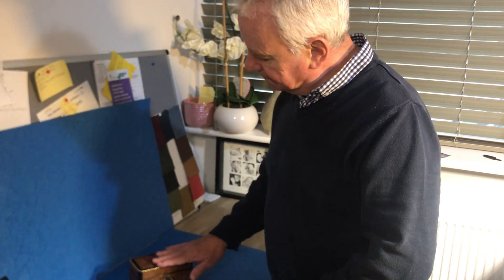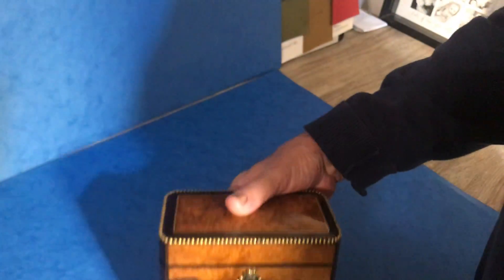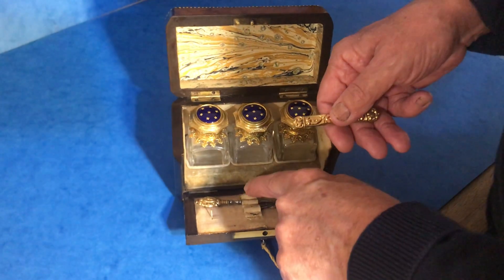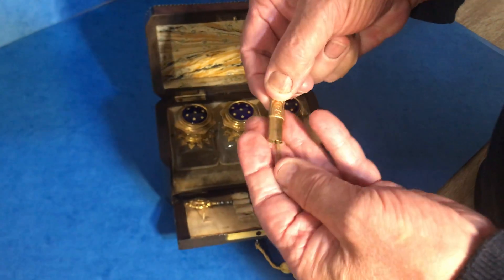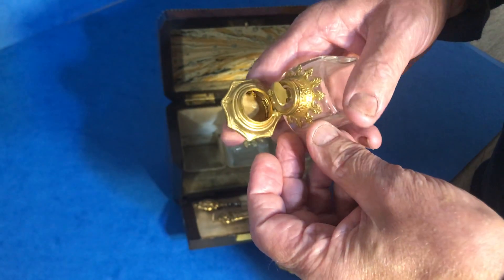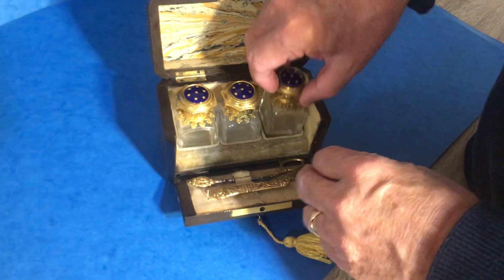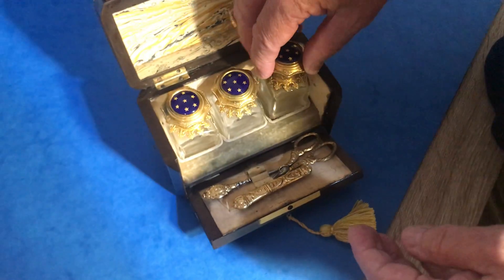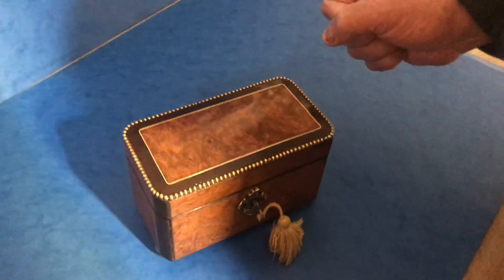19th Century French Scent casket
19th Century French Amboyna and ebonised fruitwood Scent casket.
This beautiful little fitted scent casket is a rare find in superb condition,it dates back to c.1850, it is brass inlaid and brass bound , the casket has fruitwood panels to the sides and sits on four brass ball feet. The box has a working lock and key. The box houses its original silver gilt sewing tools to the front and three crystal and enamelled perfume bottles all in perfect condition apart from one of the bottle stoppers that doesn’t fit properly.
The box measures 15 by 8 and stands 10 cm high.